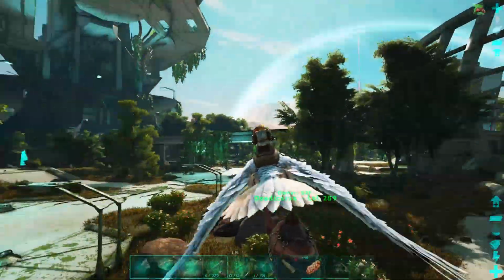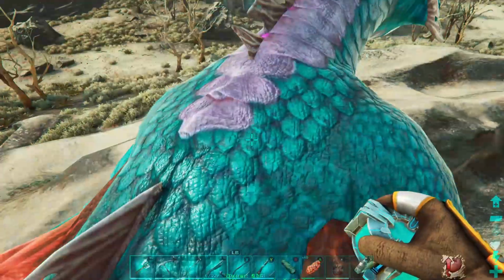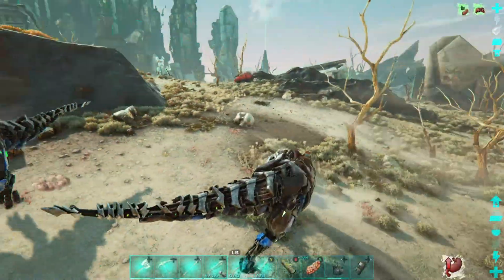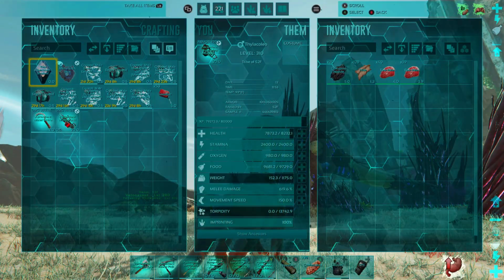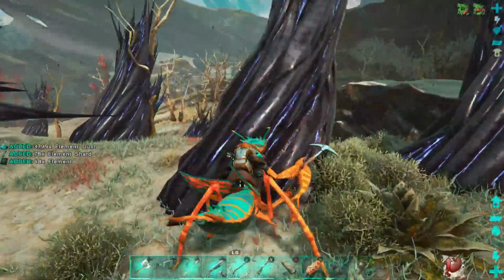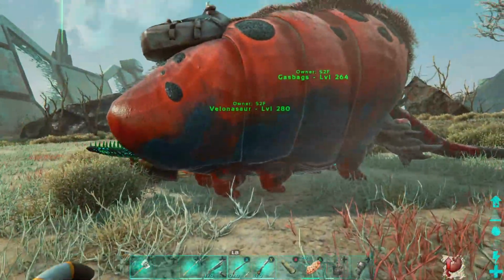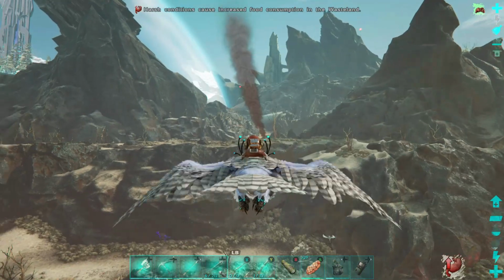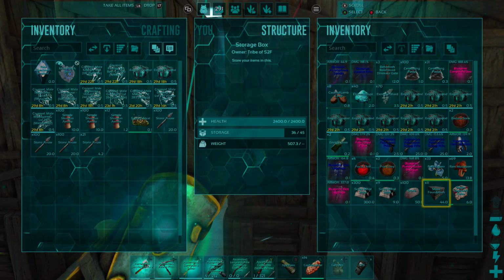Element Nodes and Orbital Supply Drops!! - ARK: Survival Evolved (Ep. 31)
Hey Everyone! Today we continue on Extinction as we take on our first Element Node and Orbital Supply Drops!!